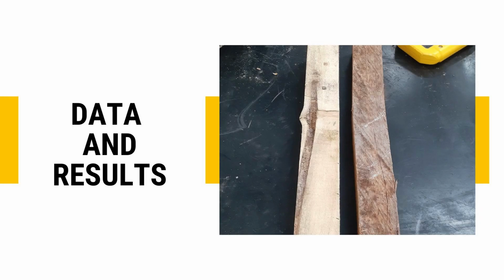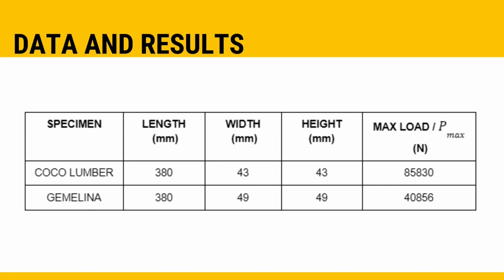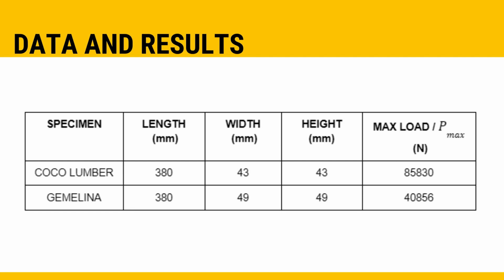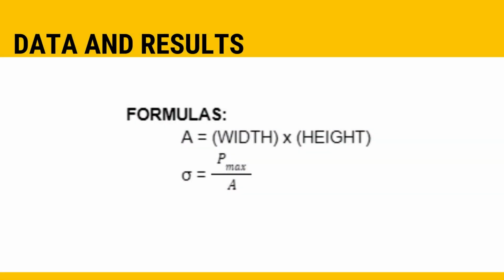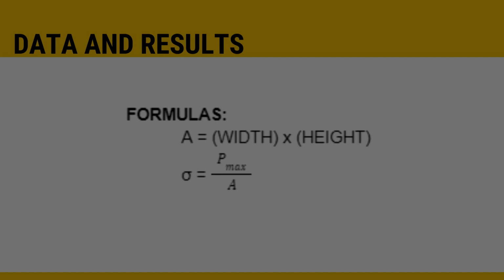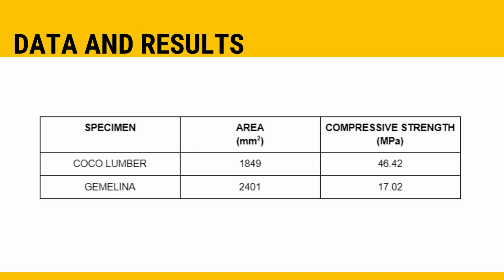XU CE14 - Sec B2 | Grp #1 | Exp. #2: Compression Test on Wood Specimen (Coco Lumber and Gemelina)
Date Performed: April 26, 2023

Experiment #2: COMPRESSION TEST ON WOOD SPECIMEN
(COCO LUMBER AND GEMELINA SPECIES)

Group 1 Members:
Alge Khristian P. Guia
Hertz Michael P. Pagaran
Vinz Andre P. Racines
Keziah B. Zerna